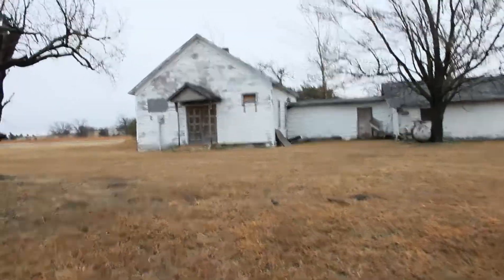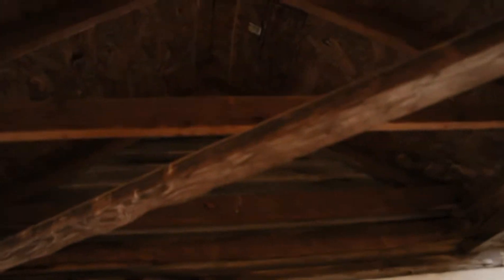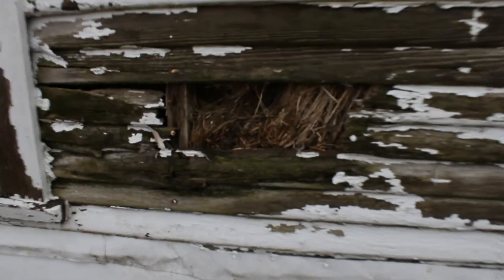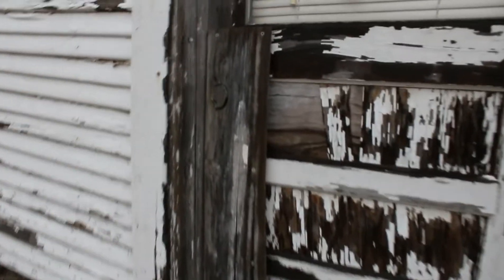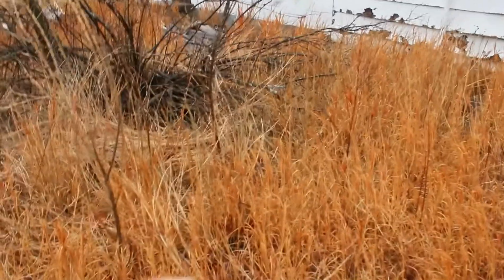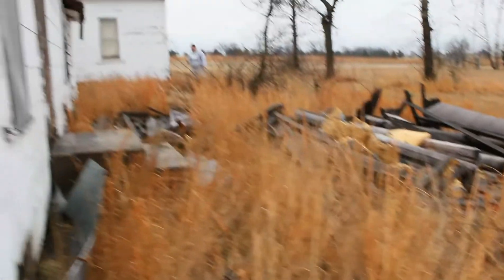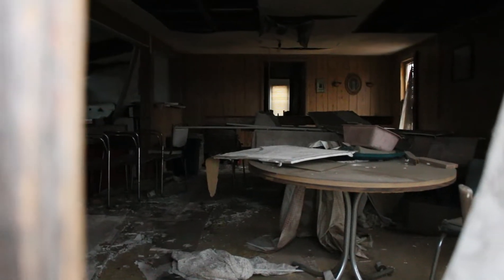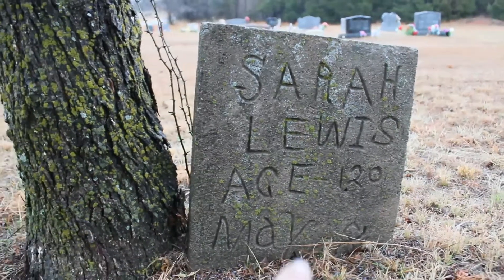Abandon church W/cem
old church in-between wayne oklahoma and purcell oklahoma